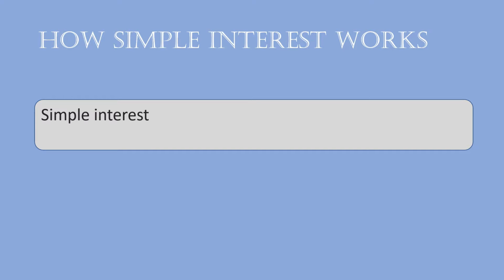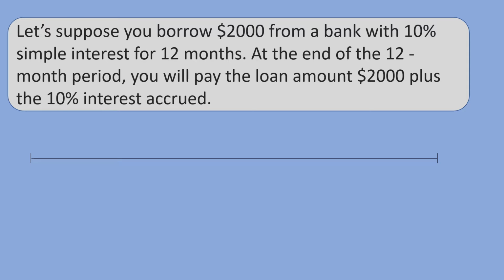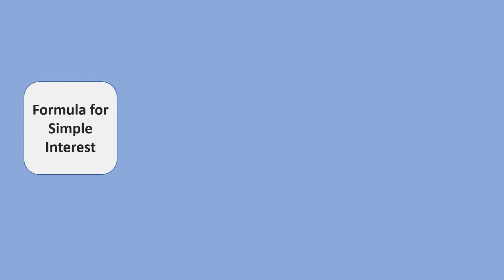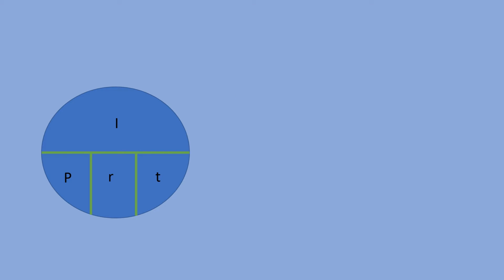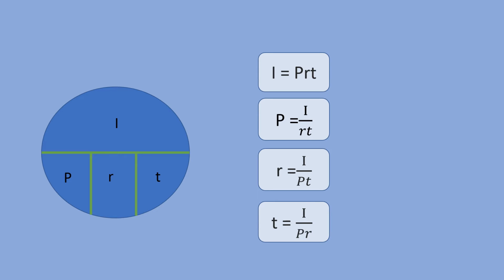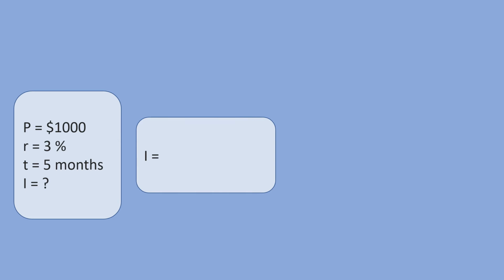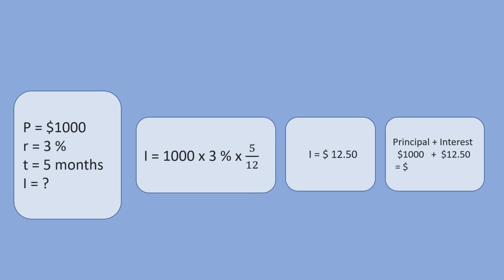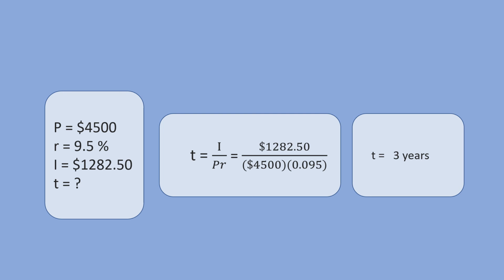Simple Interest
Learn simple interest basic definition and formula illustrated with easy examples.